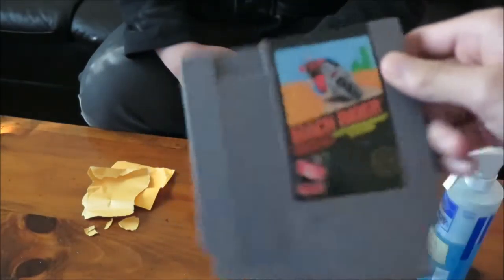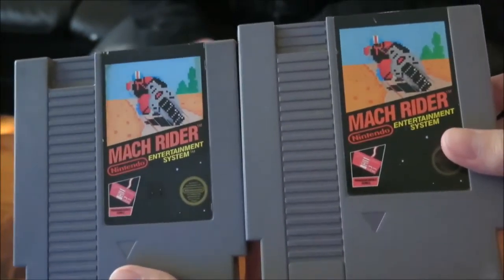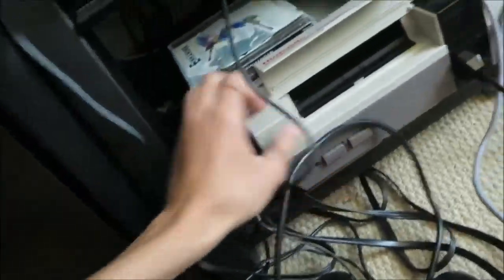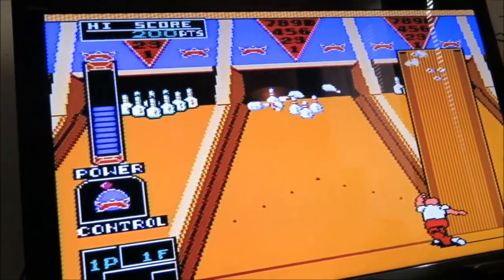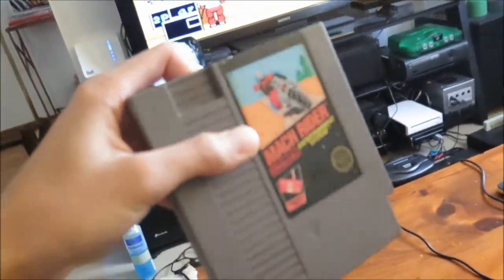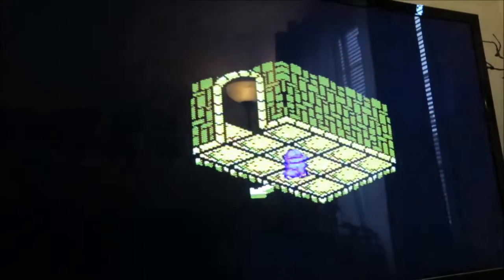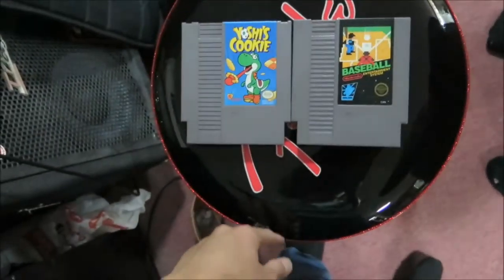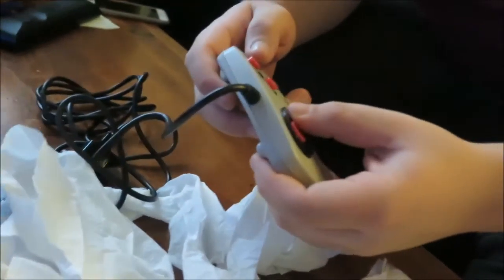Unboxing random NES games part 1